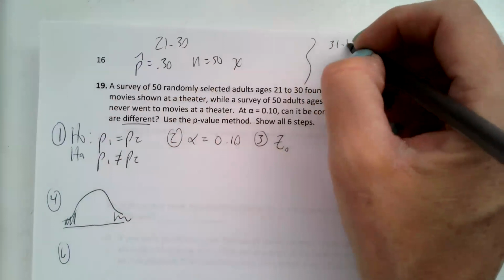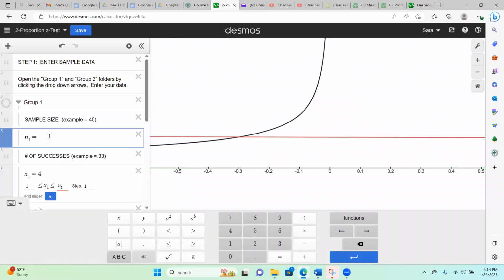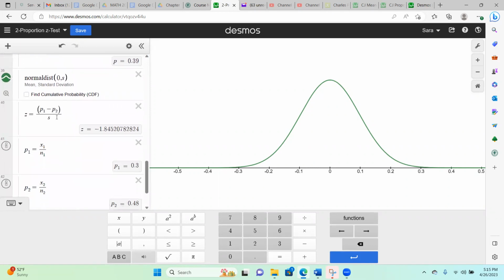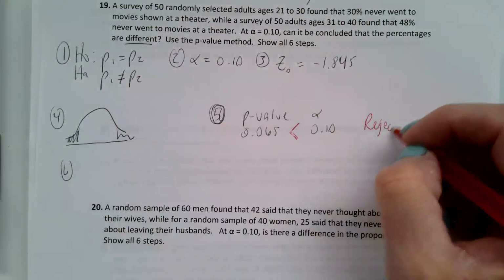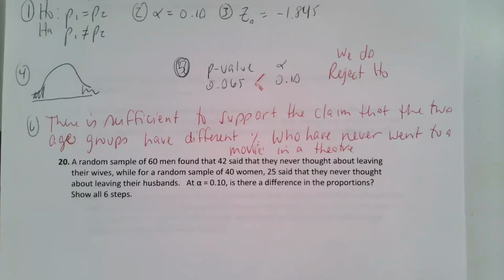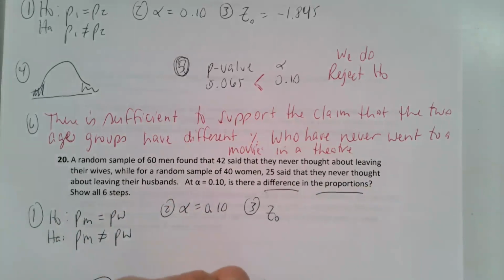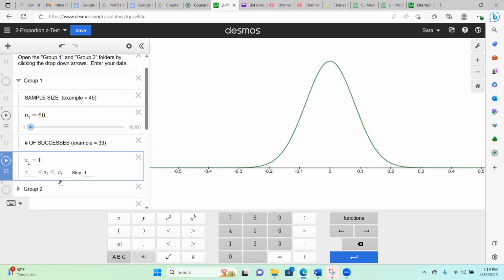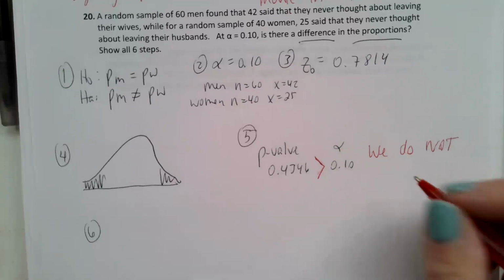math 201 final review #19 & 20